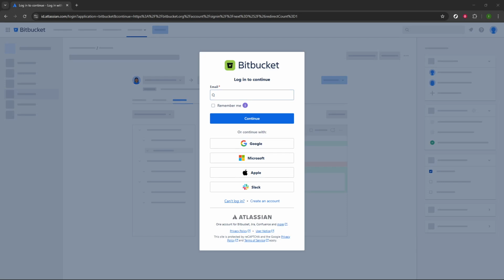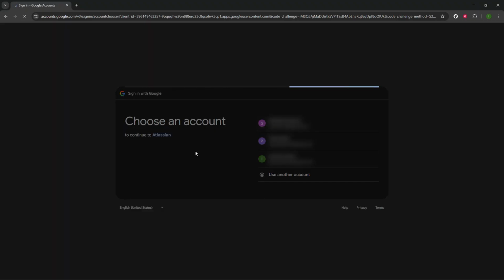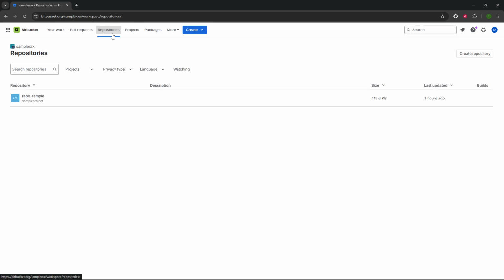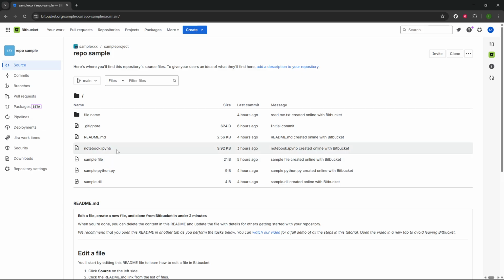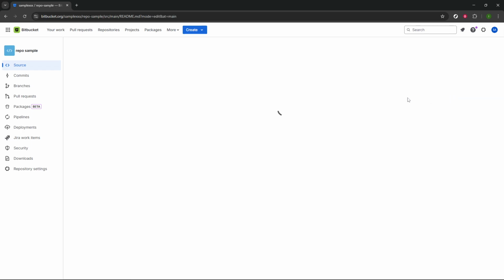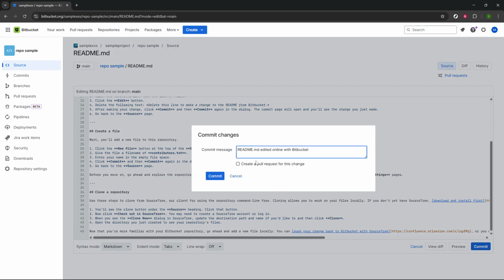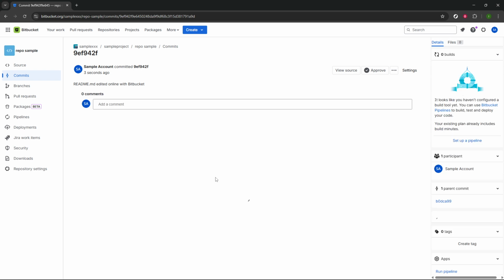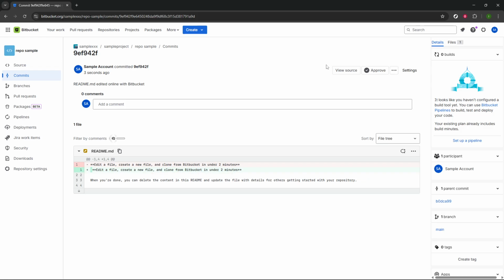How To Update Code On Bitbucket (Full Guide)